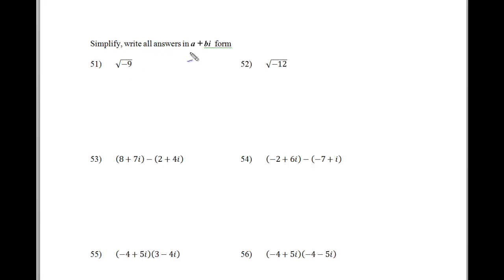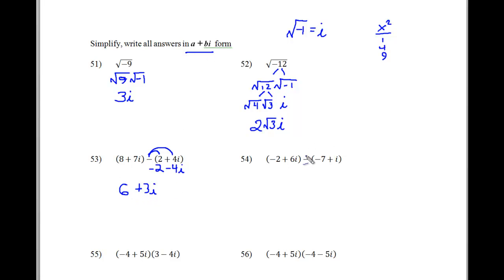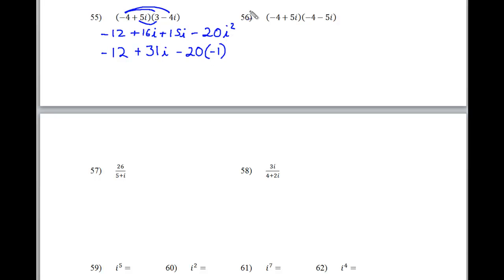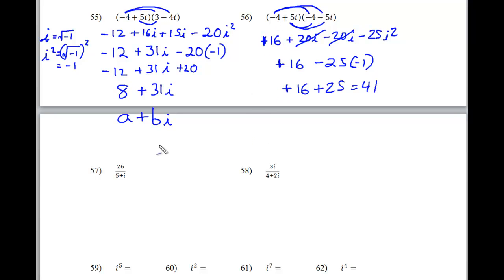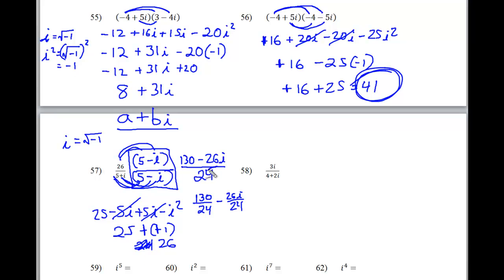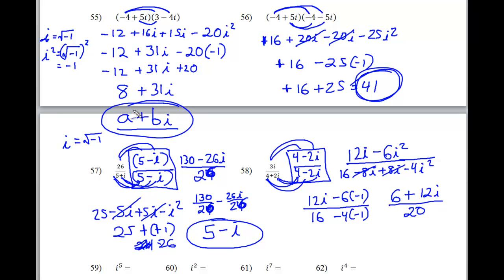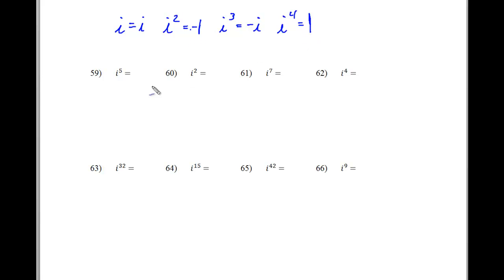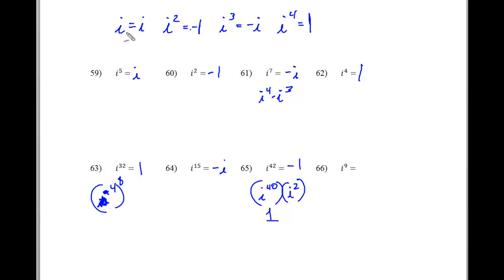KCC - Math 121 - Chapter 7 Test Review Page 3 Part 2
Chapter 7 Test Reiew Page 3 Part 2